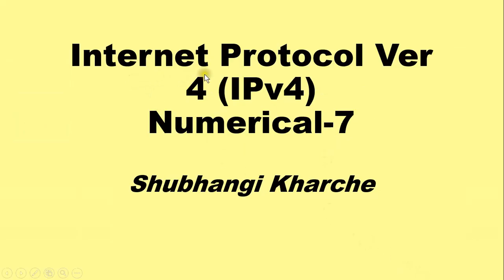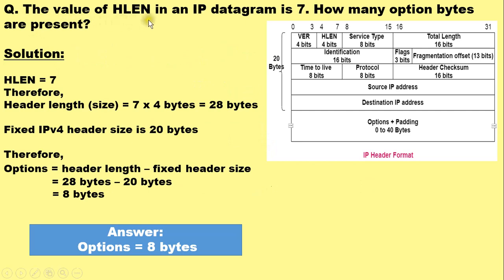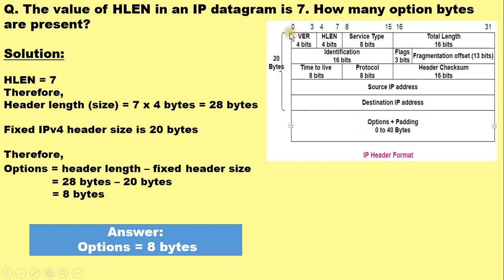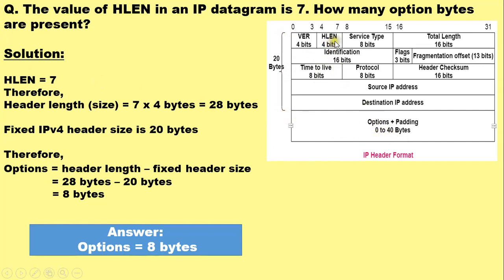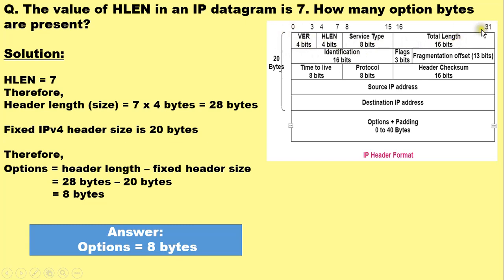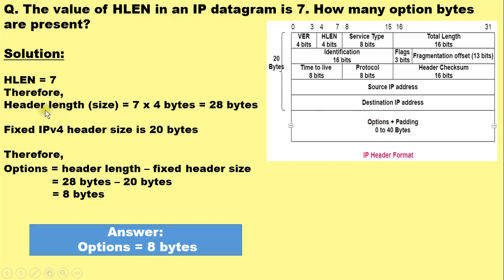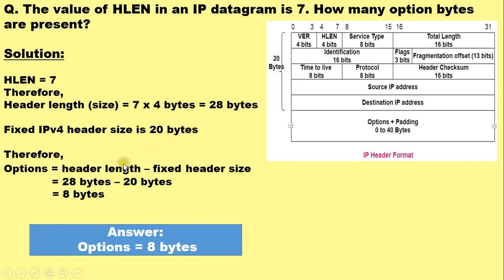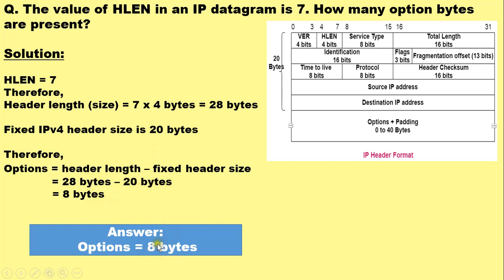IPv4 - Internet Protocol (IP) version 4 – Numerical-7